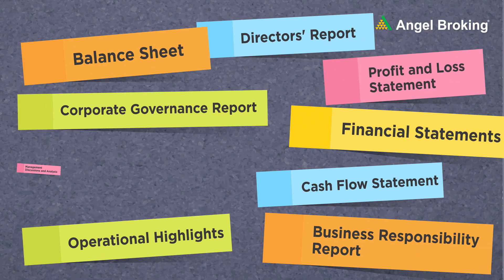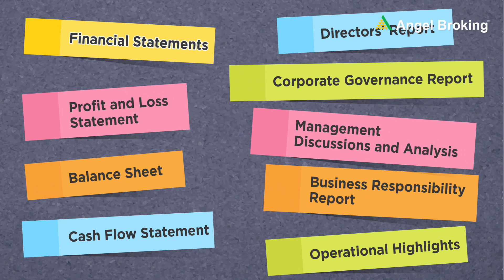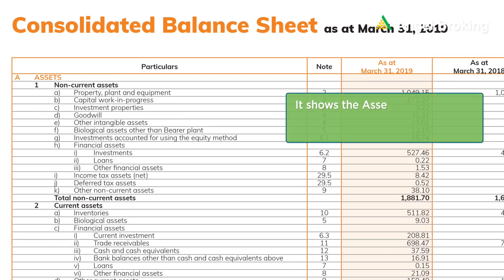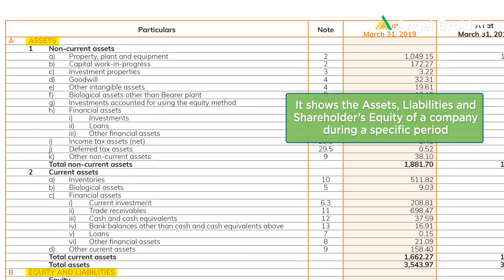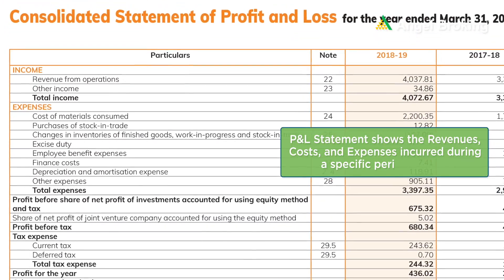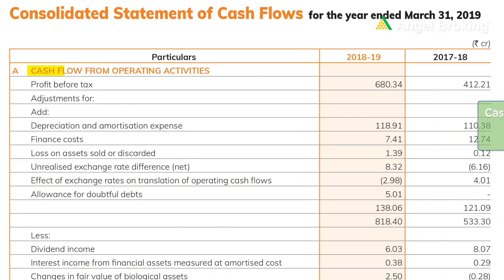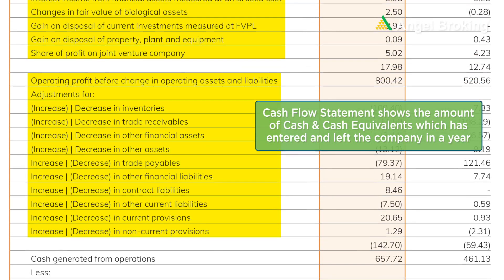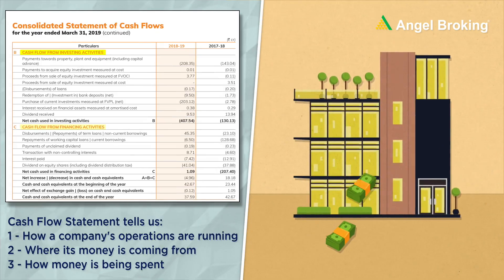Angel broking Knowledge Series | What to look for in an Annual Report?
Watch this video to know how to get Annual Report which includes Assets, Equity & Liability Statements, Profit & Loss statements, Cash Flow statements.